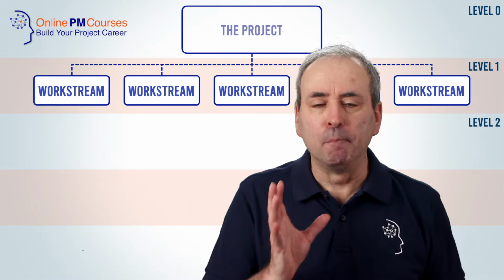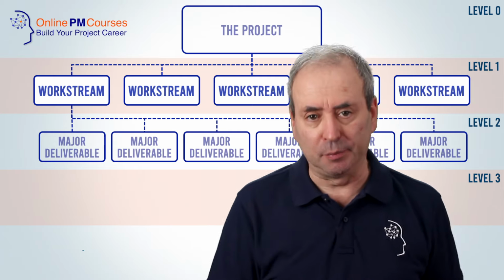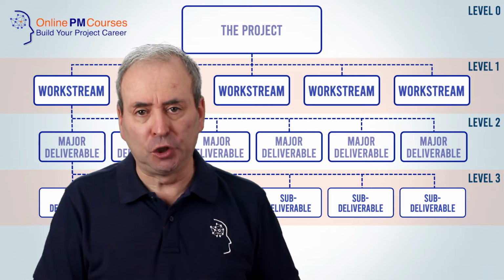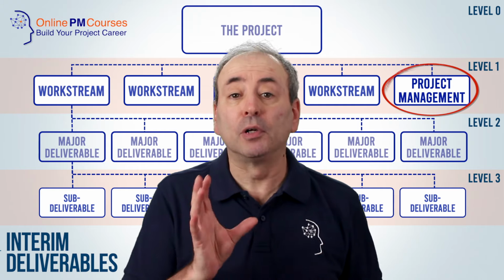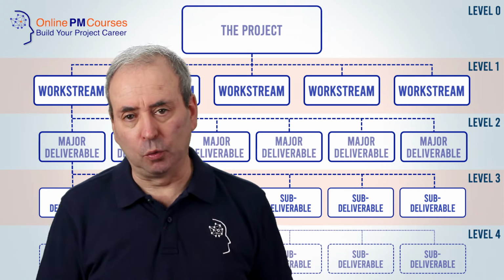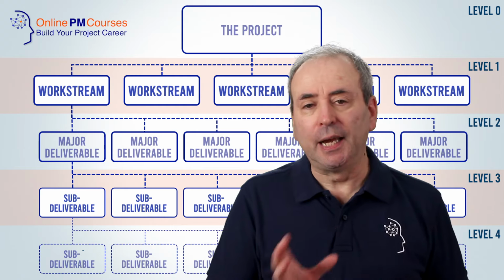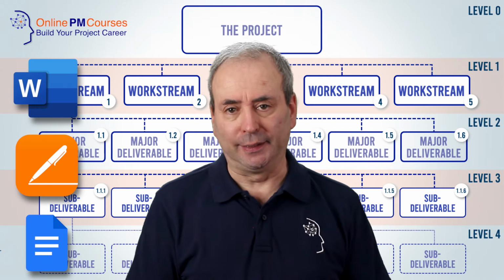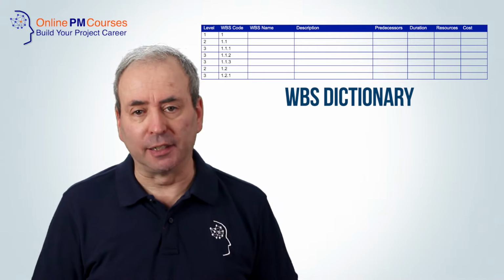How to Create a Work Breakdown Structure: A WBS Masterclass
Learn all the basics of Project Management, in a structured program

The Work Breakdown Structure (or WBS) is one of the few truly fundamental tools of Project Management. But how do you create one?

I am not going to start with activities - despite the fact that this is, linguistically, what the word ‘work’ implies. I will determine the activities by analyzing all of the deliverables we create.

Deliverables are products, capabilities, or results (for example, a thing, a process, or an event)

So, to create a WBS, we need to create a Hierarchical decomposition of ALL of the deliverables of the project. If it’s not on the WBS, it won’t get done.

I will be clear about my terminology, so you can apply a consistent process.
LEVEL 0
So, at the top, (Level 0) we will deliver the project - the end product.
LEVEL 1
Level 1 is the Key-Line. Decide on an organizing principle for your WBS. (major deliverables, phases, types of product or domains of work, team, …). These will form the Workstreams for your project.
LEVEL 2
Identify major deliverables that fall under each heading. Not all of them need to be end-deliverables.
An End Deliverable is a deliverable that is defined by the goal of the object.
LEVEL 3
The alternative is Interim Deliverables. These are deliverables that you do not want for themselves, but because you need them as part of the process of developing your end deliverables.
Interim deliverables and components for each deliverable that help you get to end deliverables are ‘sub-deliverables’
LEVEL 4
You can have multiple levels of sub-deliverables
Structure them logically.

Document Your WBS
Create a WBS Index. Number 1, 2, 3 across your Key Line. Then, number the major deliverables under 1 as 1.1, 1.2, 1.3 etc
You have a choice of formats:
• Hierarchical list
• Graphical hierarchy chart
• Table listed by WBS Element Index - can add descriptions, resources, estimates of time cost - creates WBS Dictionary

Final stage…
Present your WBS for sign-off. Your Completed WBS is now a full statement of the Scope of Your Project.

Good Practices
Make sure the labels you use represent clear statements of what the deliverable is
Then think about interim deliverables
Use MECE
ME Mutually Exclusive
CE Collectively Exhaustive

Turning your Product-based WBS into tasks and then, into a plan
Step 1: Work Packages
Break deliverables into work packages.
Step 2: Activities
Work packages consist of activities.
Step 3: Planning
Once you have a complete decomposition of your WBS into tasks, from these, you can:
• estimate durations,
• determine dependencies,
• apply resources,
• allocate responsibilities, and
• estimate costs

The Work Breakdown Structure is a fundamental Project Management tool. It is a:
• Scoping and scope management tool
• Planning tool - basis for defining activities and everything that flows from this
• Resource allocation and management tool
• Basis for detailed risk identification
• Governance tool
• Communication tool
• Reporting tool
• QM tool
• Basis for Integrating all other tools

Recommended Videos
Carefully curated video recommendations for you: